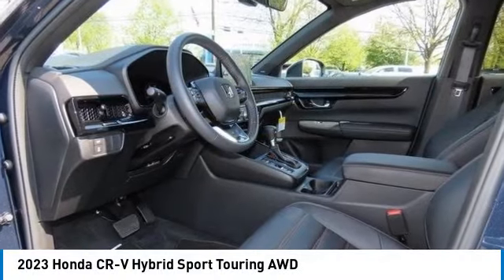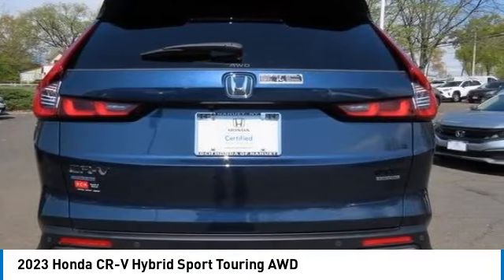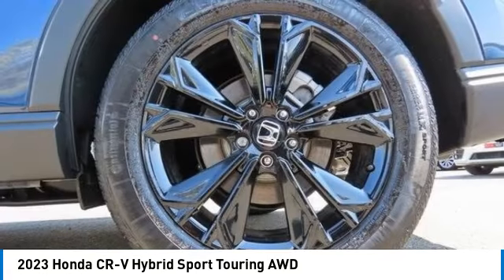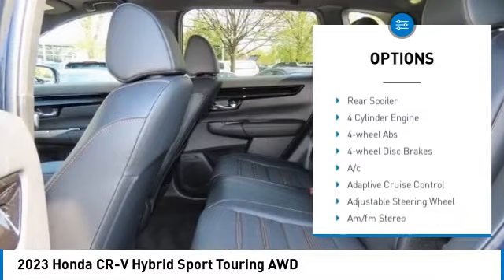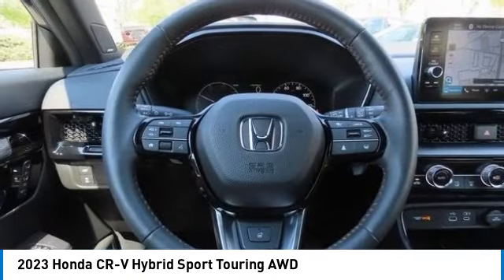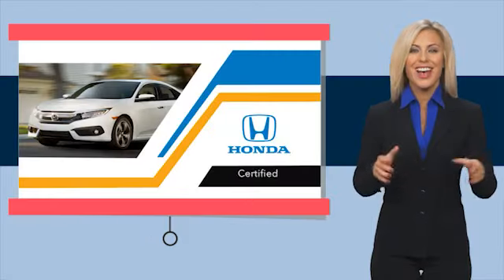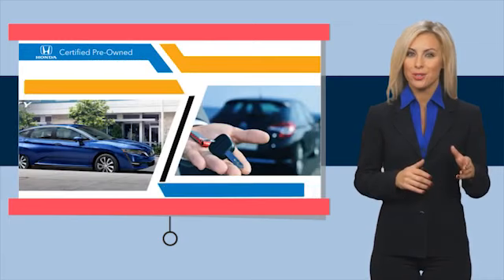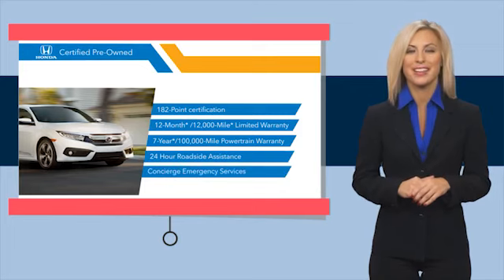2023 Honda CR-V Hybrid Nanuet NY PB018843A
2023 Honda CR-V Hybrid Sport Touring AWD